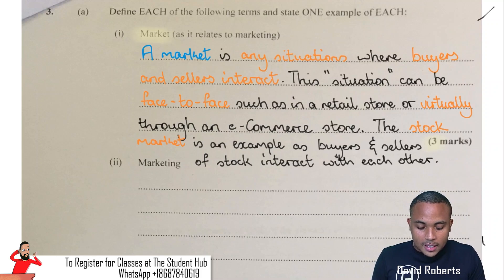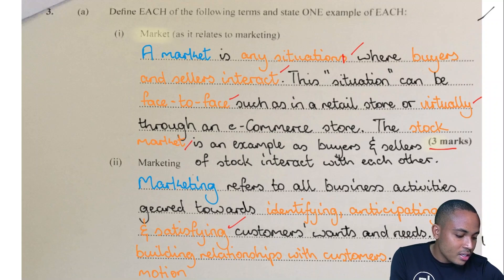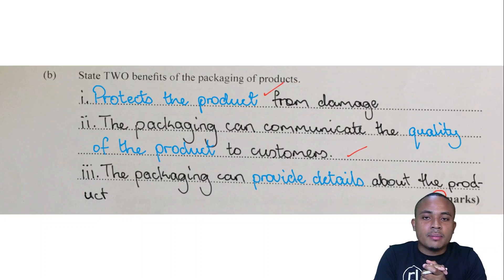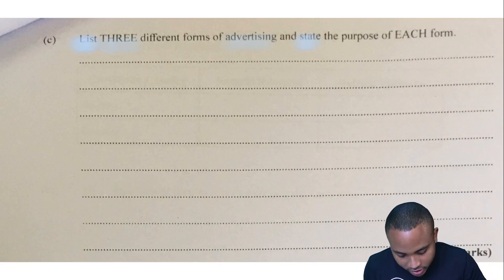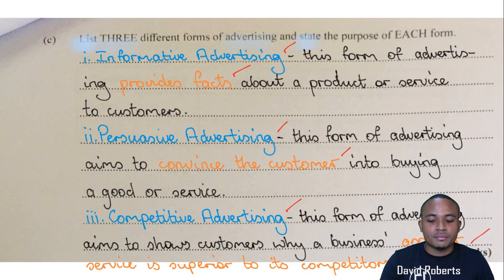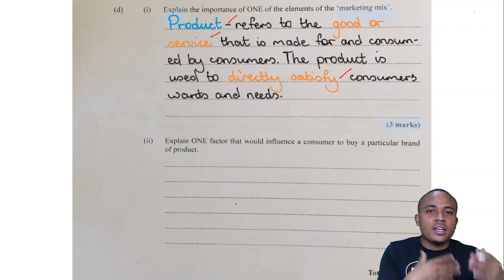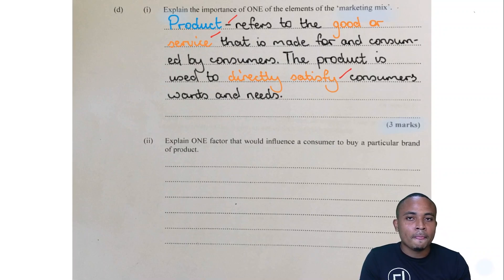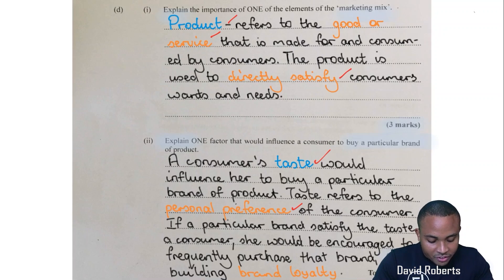CSEC POB | January 2020 | Paper 2 Question 3